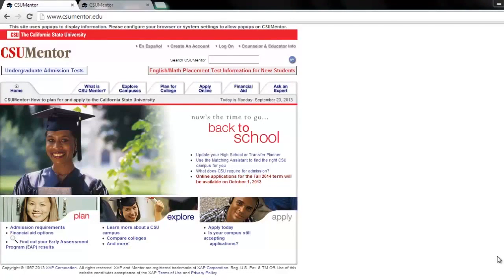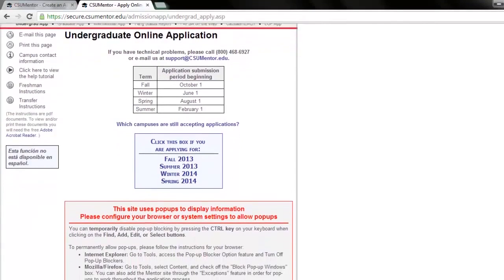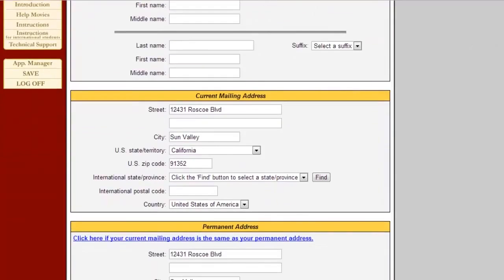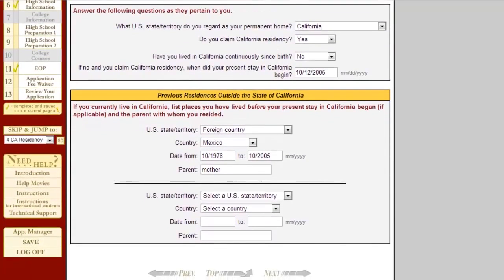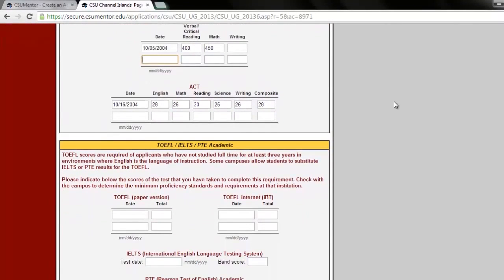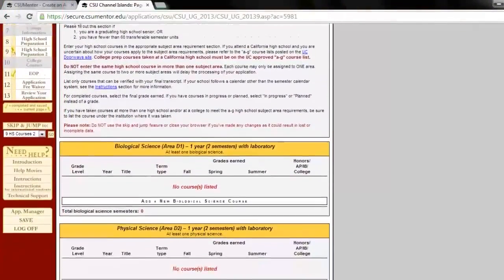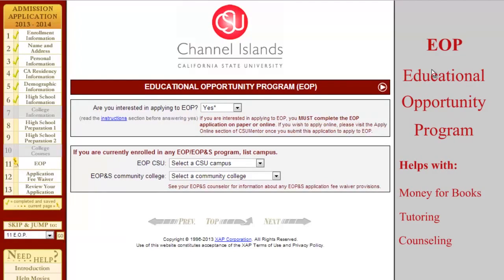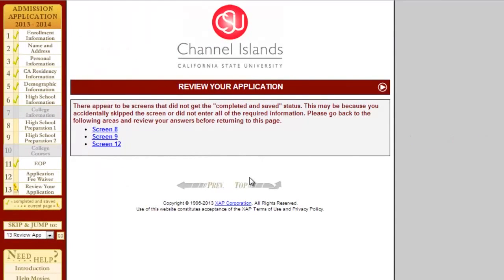CSU App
This video is about CSU App